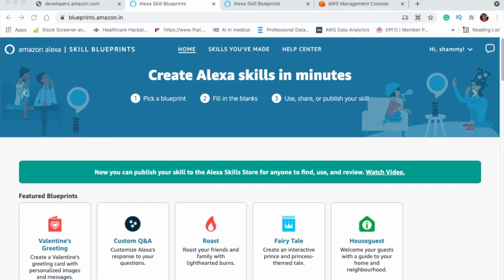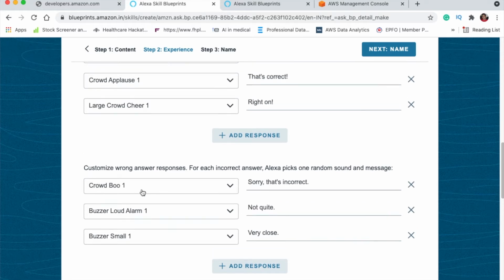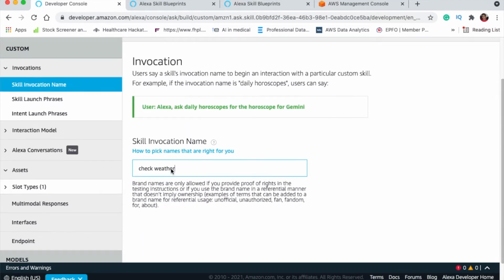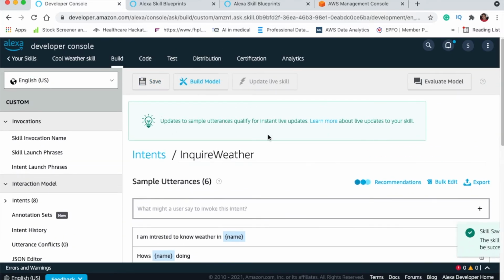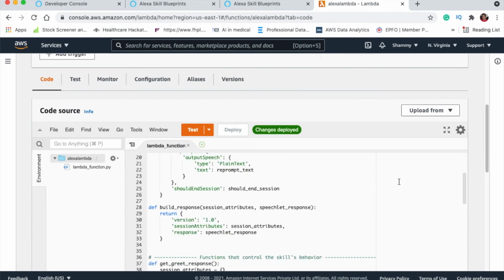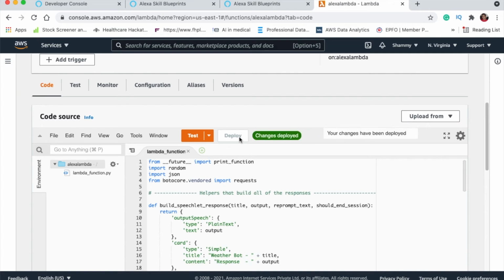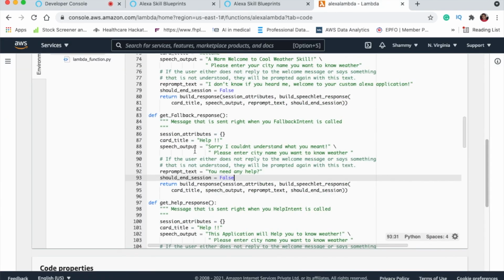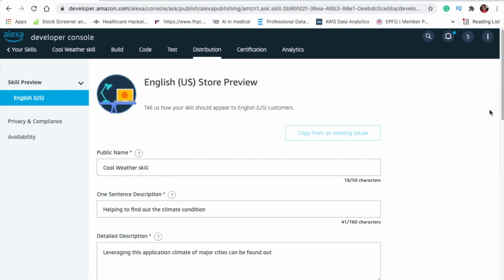Creating your own Alexa Bot - Zero coding Required !!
This Video has 3 Segments
Segment 1: For the beginners, who have no prior coding experience, Alexa Blueprint helps them to launch an Alexa skill with zero coding experience
Segment 2:  For those who require customization, a serverless approach leveraging Lambda and Python code for a weather bot
Segment-3: How do you troubleshoot lambda using Alexa Generated JSON

To do a hands-on, you need to create an account